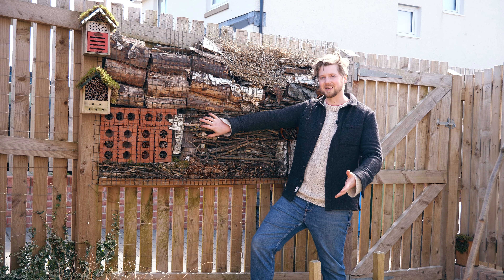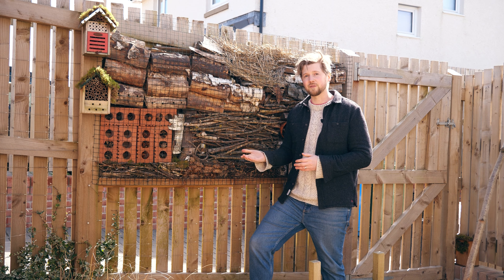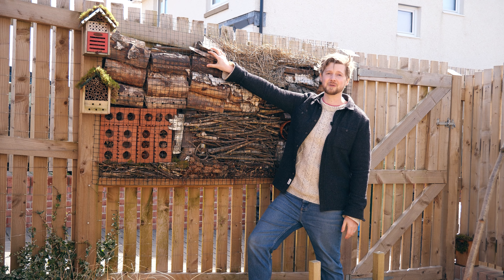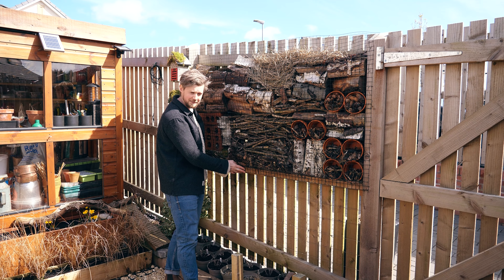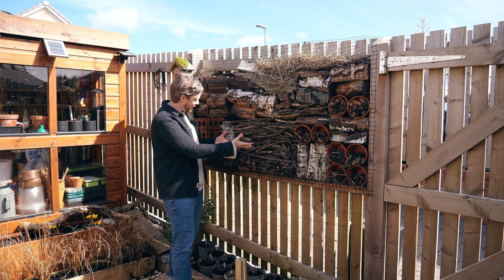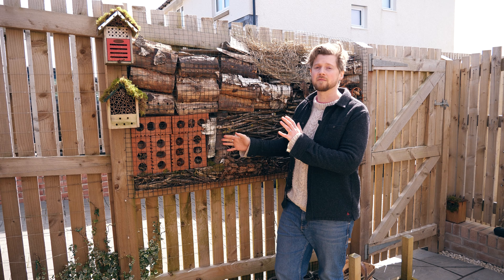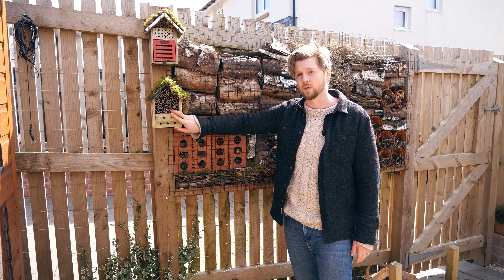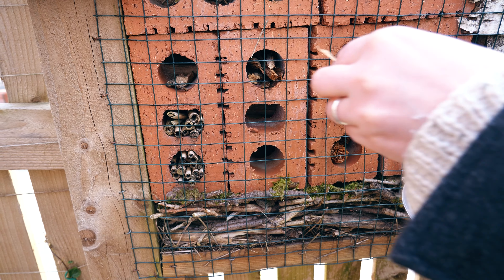Gardening With Andy Peasgood: Wildlife Wall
Andy Peasgood discusses his new wildlife wall, the process and materials used to build it, and the benefits adding one to your garden can bring to local wildlife.

Andy is a writer and gardener who has been working on his 8x6m new build garden since 2021. This short mini-series focuses on wildlife and soil health, with the aim of being relatable to many green spaces.